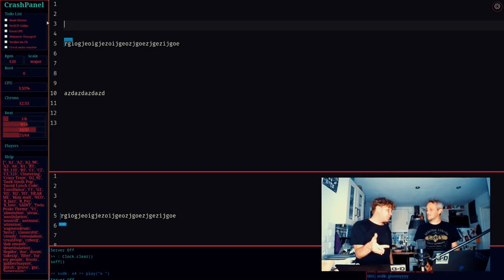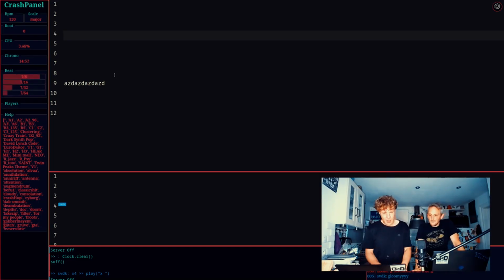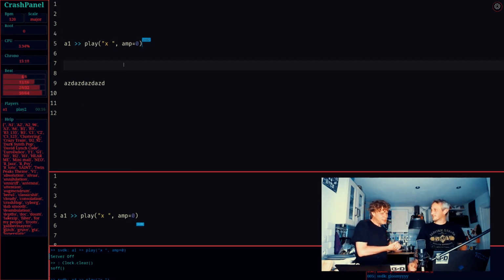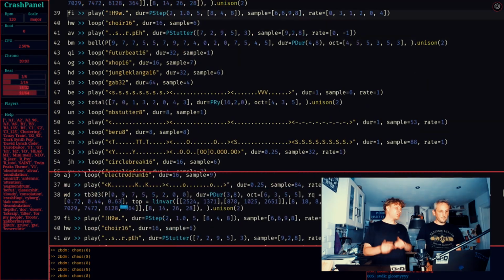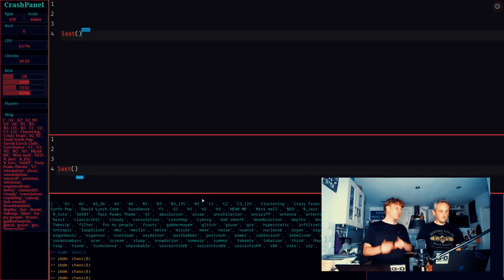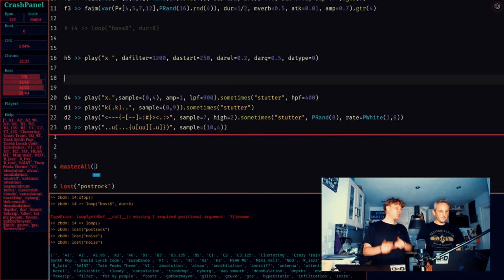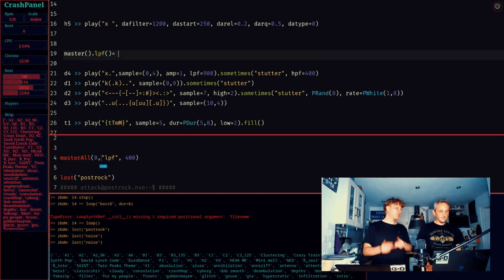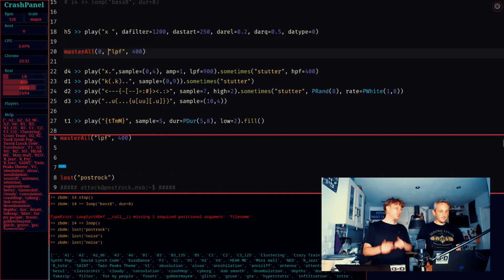CODE COOKING ! Episode 13 -- Let's talk about coding style !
Hi all and welcome back for another code cooking session ! Peel your garlic, boil your ascii art and enjoy.
This one is a discussion about our coding style, some tools and some thoughts about efficiency and communication. Also how we make our tools evolve depending on our experience and needs.
It's really just a open chat faq style but of course feel free to continue the discussion in the comments, we'll be happy to answer in another video or do a live stream.
Happy coding !

The thumbnail video crashes half way, that's that !